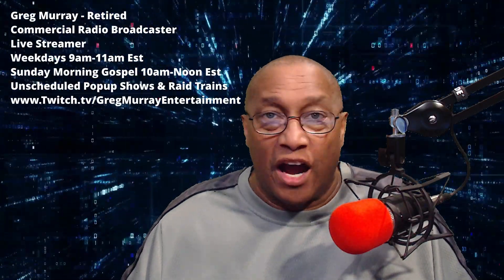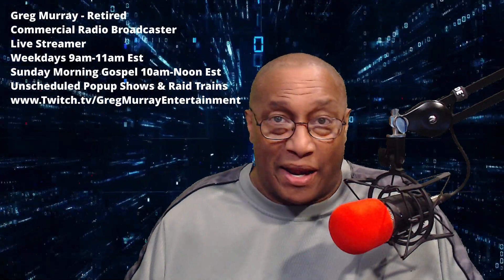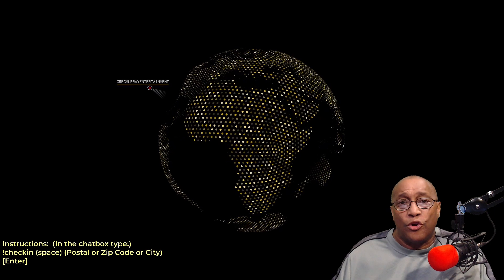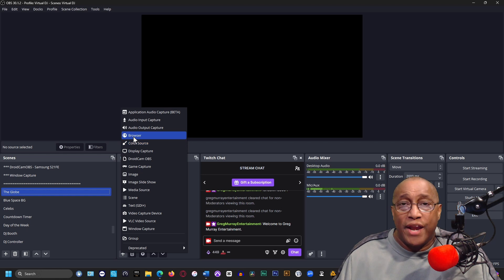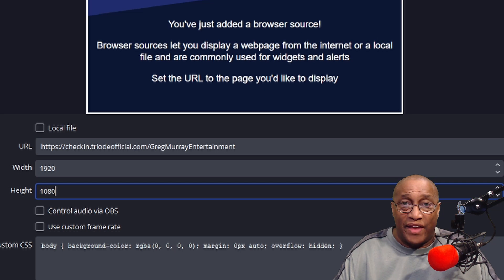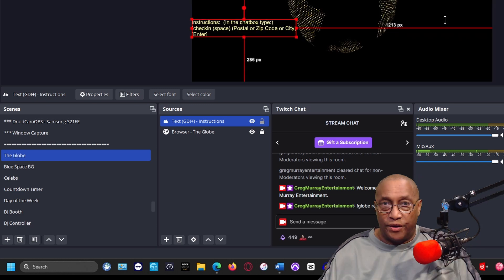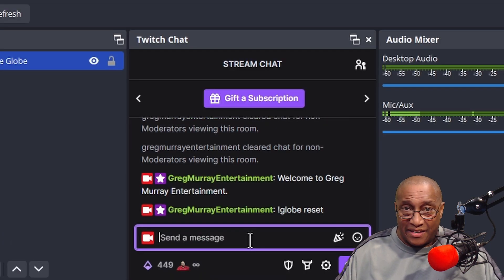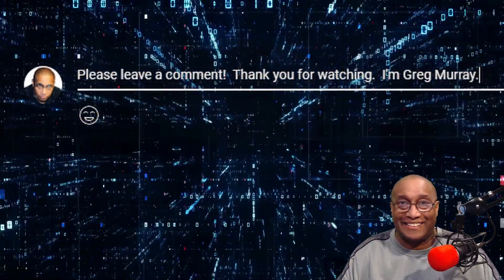OBS Tutorial for The Globe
Hi, I’m Greg Murray, a retired Commercial Radio Broadcaster Now Live Streamer weekdays 9am-11am Est, Sunday Morning Gospel 10am-Noon.  Also unscheduled Popup Shows and Raid Train
During my Live Streams, I present different scenes, which some viewers comment on.  One such scene, given to me by fellow Live Streamer, DJ506, was that of The Globe that spins.  Viewers can check-in on the globe with their Username that hovers on their locations on The Globe.
Here is how you can use The Globe on your Live Stream.  In the description below, you will find the Browser Address.  Copy this address.
In the Scene column, click the plus button, enter the name of the scene as The Globe and enter.
In the Source column, click the plus button and select Browser.  Create a name as Browser – The Globe and enter.
Make the Width 1920 and the Height 1080 and click OK.
In the Sources column, click the plus button and select Text (GDI+)
In the Text Box, paste this line of instructions:
Instructions: (In the chatbox type:)
!checkin (space) (Postal or Zip Code or City)
[Enter]
Change color to Yellow then click OK.
Now when someone enters the info in the chatbox, their username will appear on the Globe.
To clear all the names for a fresh globe, in the chatbox type:  !Globe Reset and enter.

Copy and Paste into Text Box:
[Enter]